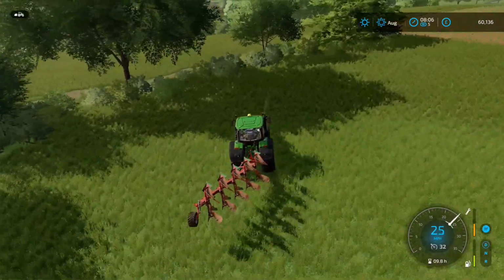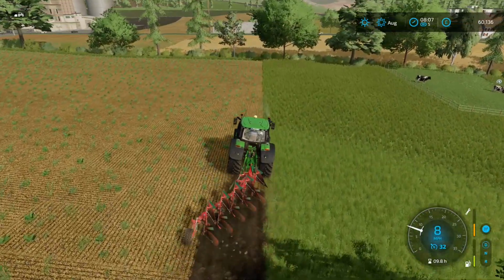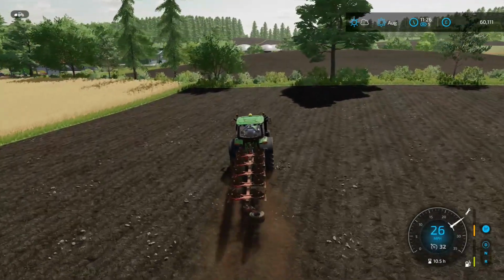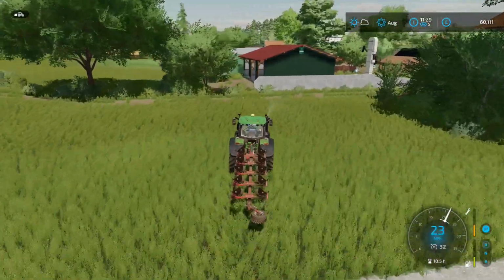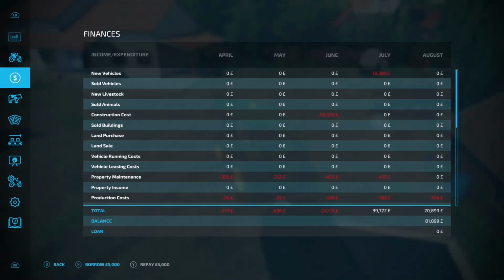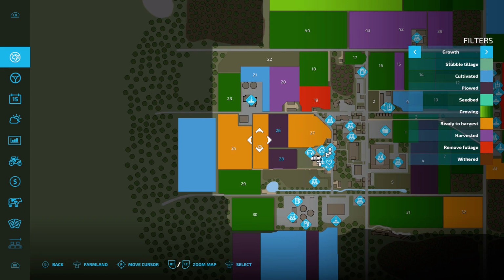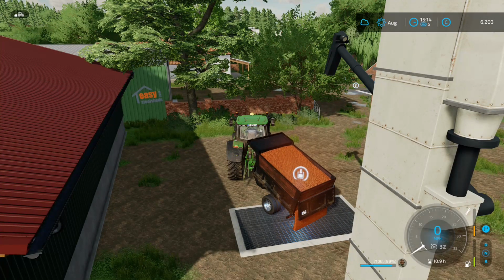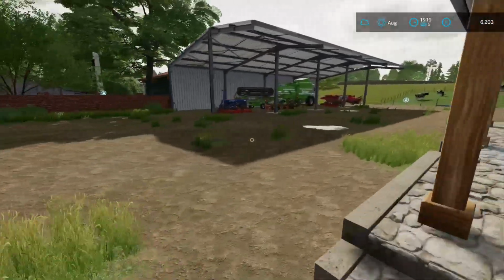Small Farming #15 Well Stacked - Farming Simulator 22 XBOX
I put my top quality pallet stacking skills to the test.